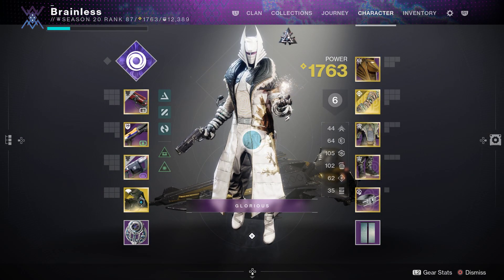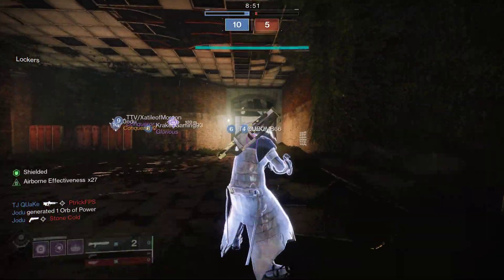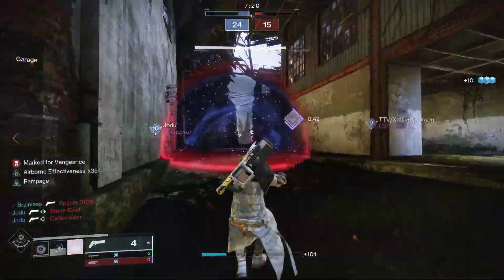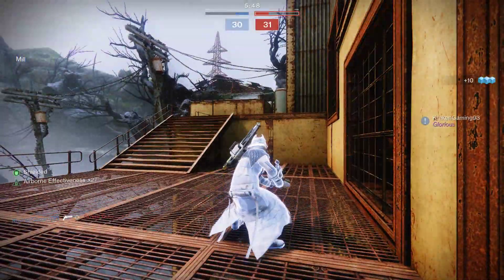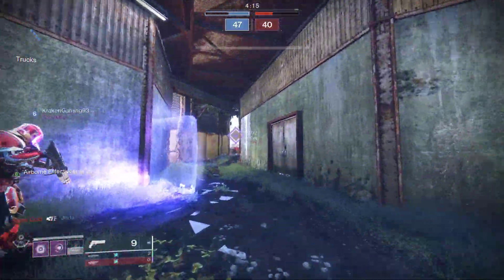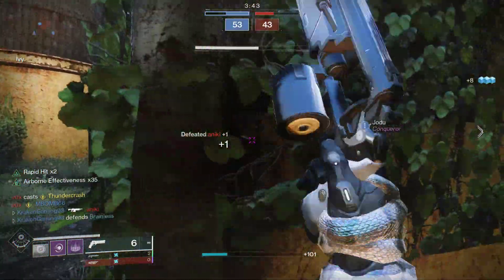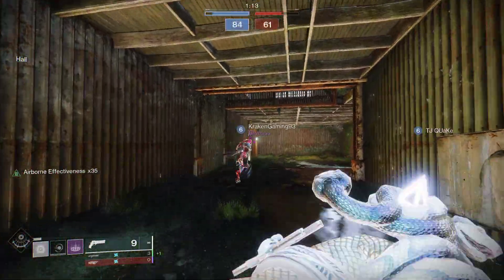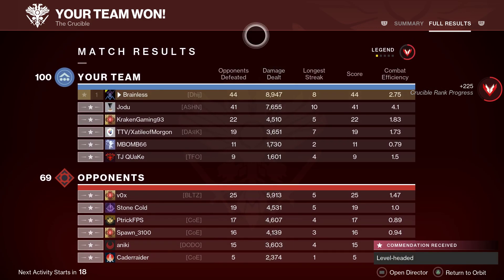The King Is BACK! (Duke MK. 44) - Destiny 2 Lifghtfall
Havent picked up the hand cannon in awhile so decided to run it and it felt so nice to use it again and get such good gameplay for you guys. This is the original king of the 110/120 RPM and I miss it so much. Hope yall enjoyed the video! This was recorded mad late at night so sorry i was a bit quiet

Also Im On Kick! Kick.com/Sknnr